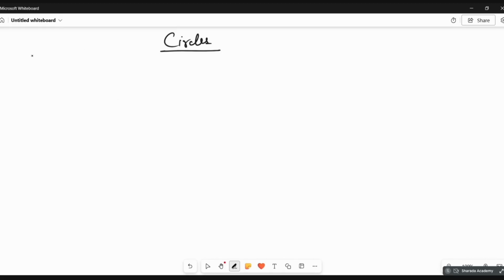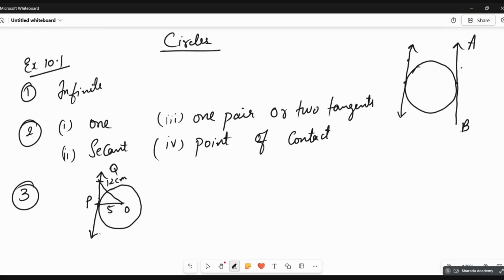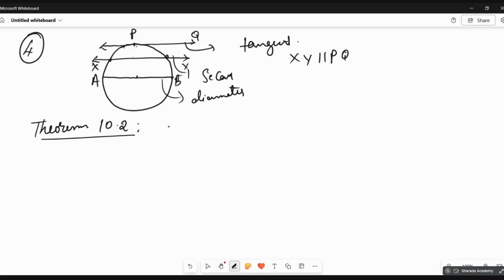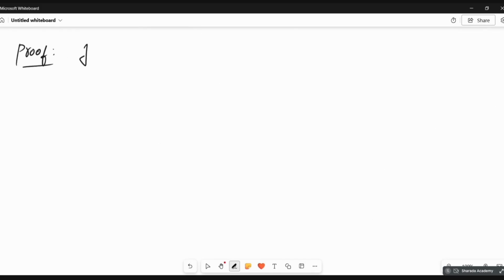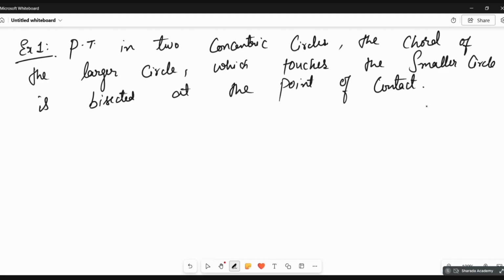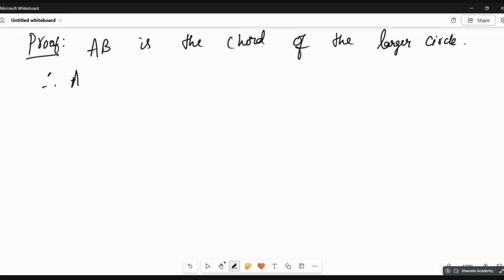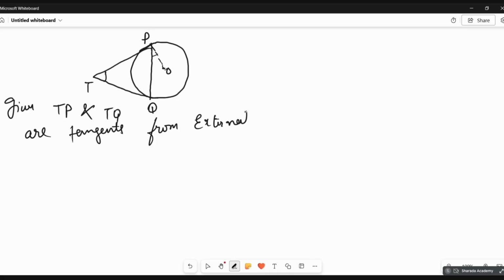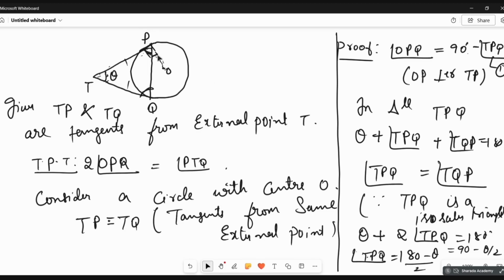CBSE MATH 10 - Chp 10 - Circles - Part 1 - Sharada Academy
The Circles chapter in CBSE 10th Maths covers essential concepts such as ¹ ²:
- *Introduction to Circles*: A circle is a closed curve formed by all points in a plane equidistant from a fixed central point, known as the center. Key elements include the center, radius, diameter, chord, and tangents.
- *Tangent to a Circle*: A line that touches the circle at exactly one point, with properties like being perpendicular to the radius at the point of contact.
- *Number of Tangents from a Point*: There can be zero, one, or two tangents drawn from a point to a circle, depending on its position relative to the circle.
- *Properties of Tangents*:
    - The lengths of tangents drawn from an external point to a circle are equal.
- *Theorems*:
    - Theorem 10.1: The tangent at any point of a circle is perpendicular to the radius through the point of contact.
    - Theorem 10.2: The lengths of tangents drawn from an external point to a circle are equal.

Understanding these concepts and theorems is crucial for solving problems and scoring well in exams. The chapter includes exercises like 10.1, 10.2, and 10.3, with a total of 17 questions that help students practice and reinforce their understanding of circles ¹.